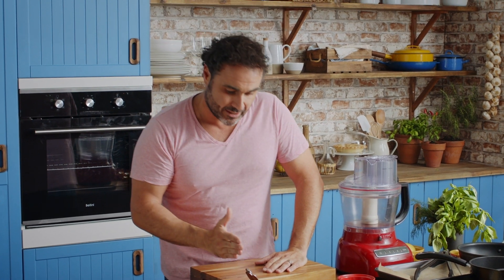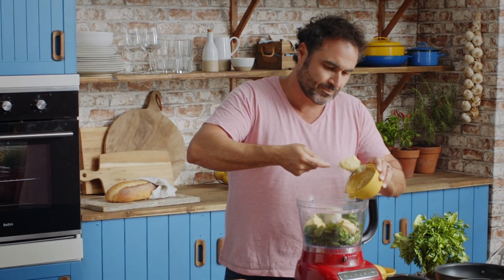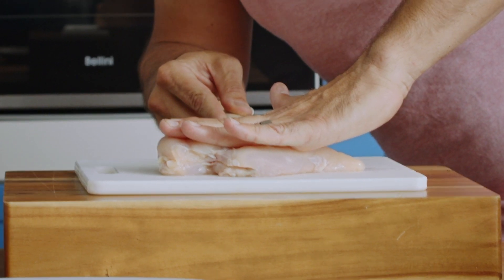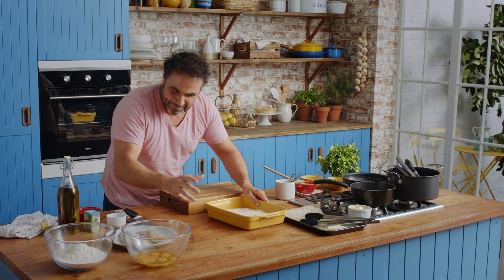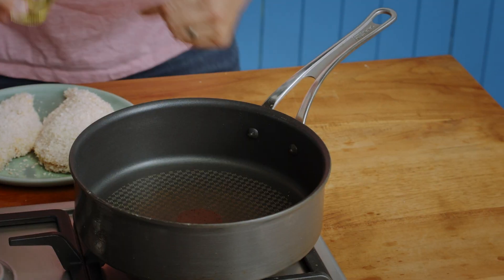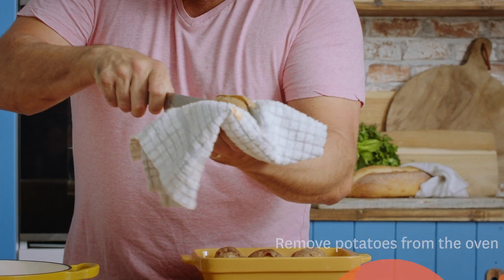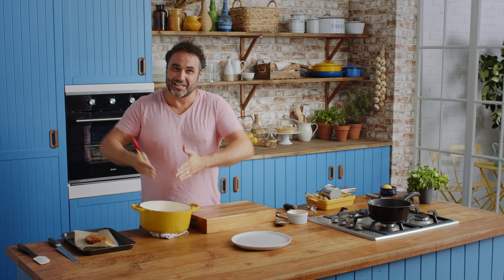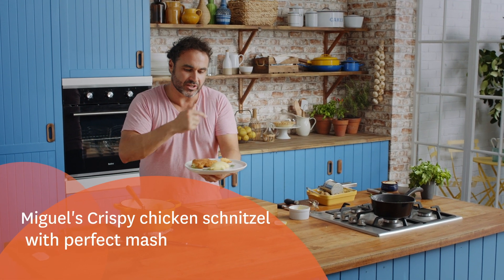Miguel's crispy chicken schnitzel with perfect mash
There’s nothing crumby about this gourmet schnitzel. Paired with a garlic herb butter and an oh-so-creamy mash, you’ll be transported to the pub upon first bite.